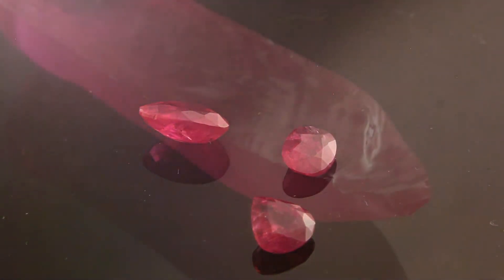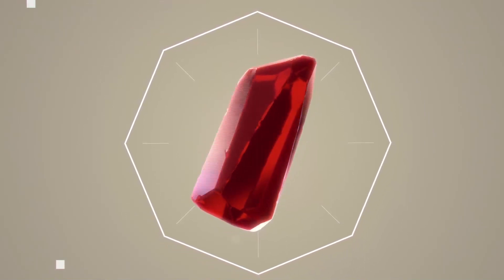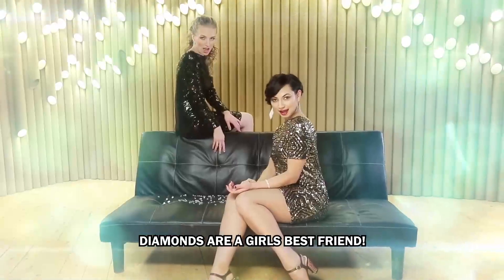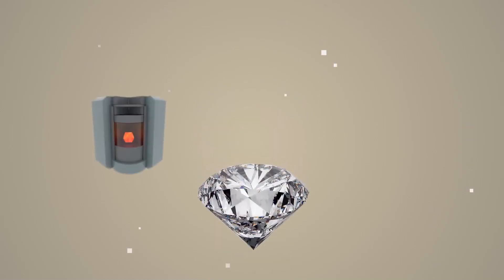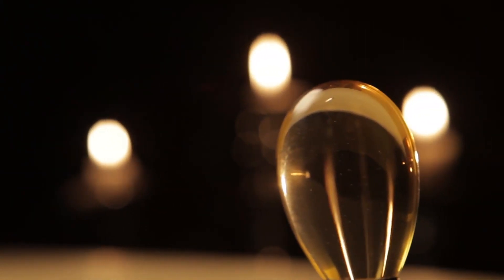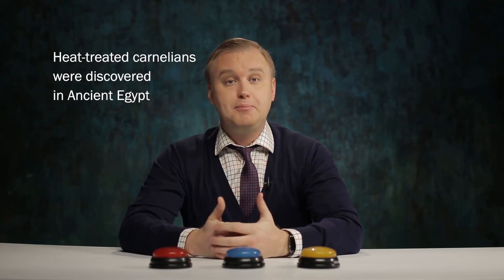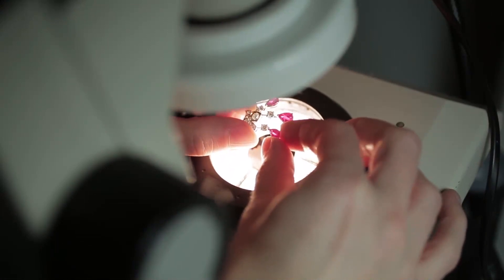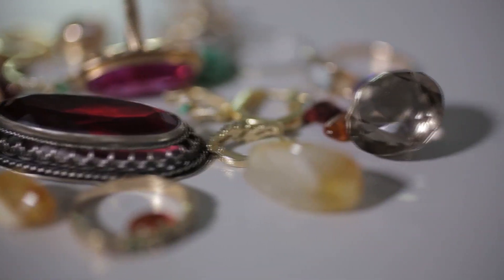Natural vs Lab Created Stones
How many synthetic stones are on the modern jewelry market and how to distinguish them from the natural ones? What is the difference between synthetic and natural gemstones?

The author reveals to the audience the essence of phenomena and scientific discoveries. He asks his questions to leading experts in various fields.